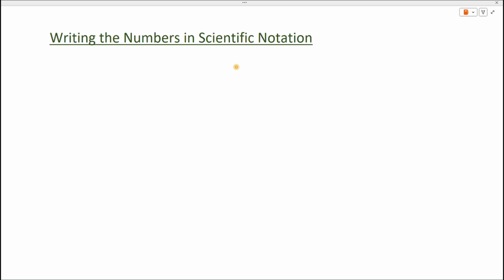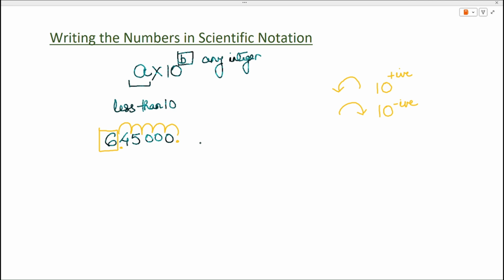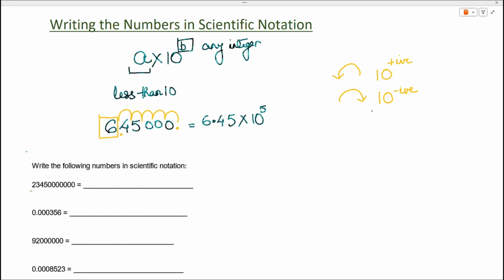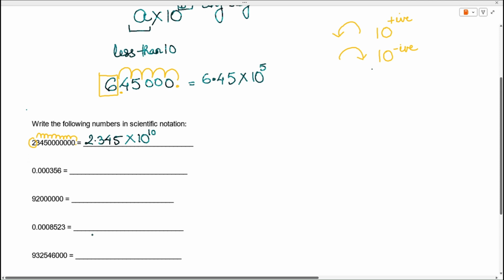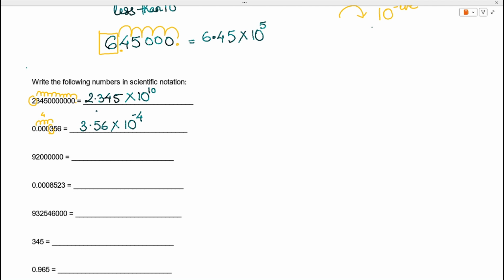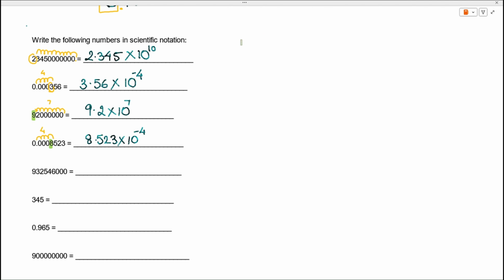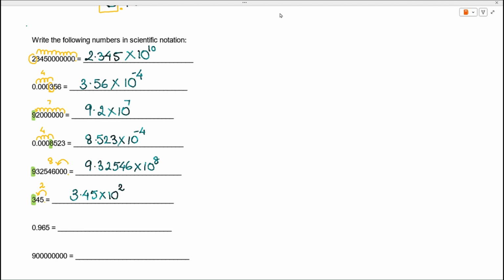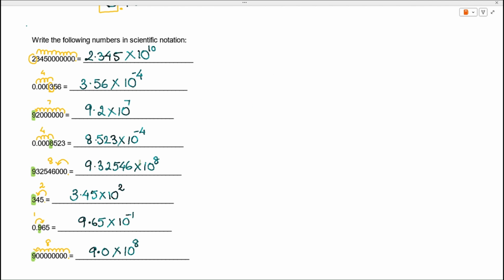Writing the Numbers in Scientific Notation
Learn how to write numbers in scientific notation with this easy-to-follow tutorial! Whether you’re working with huge numbers like 3,000,000 or tiny decimals like 0.00045, this video will guide you step-by-step through the process. Discover what scientific notation is, why it’s so useful, and how to convert both large and small numbers into this compact format. With clear explanations examples, this video is perfect for students, or anyone looking to improve their math skills.
Simplify big (or small) numbers with confidence—watch now and master scientific notation!